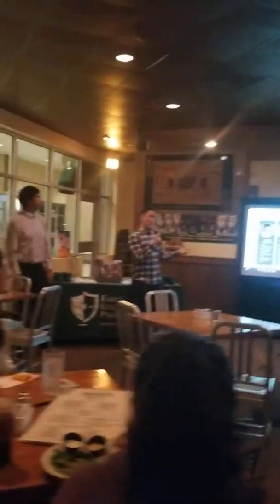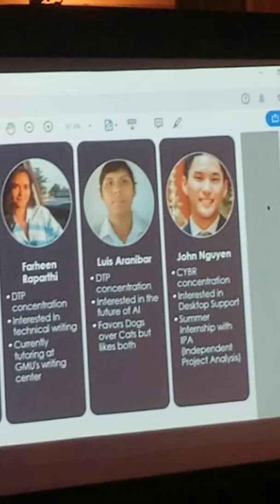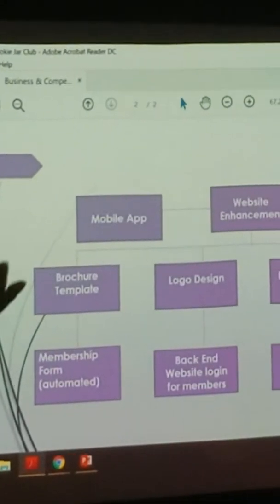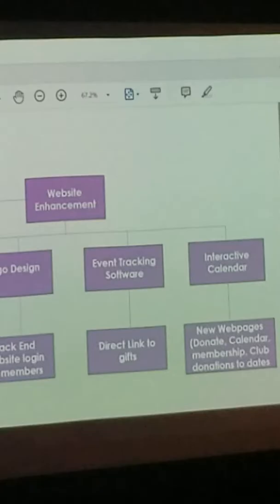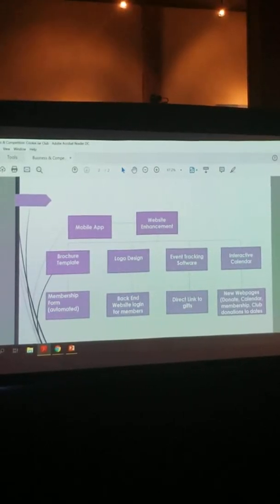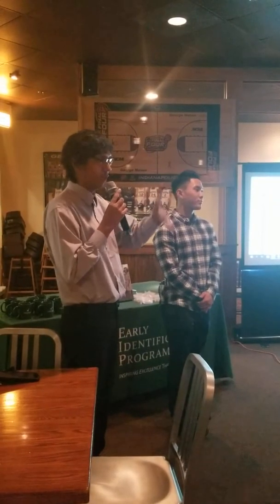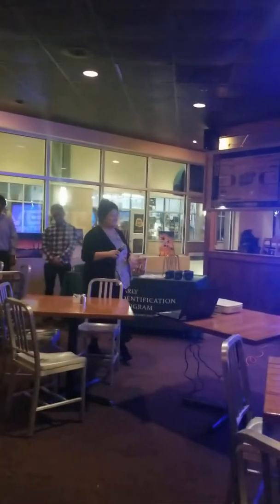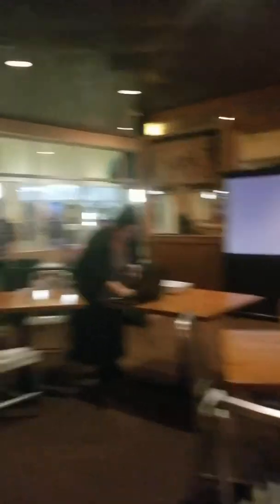CJC/EIP Capstone presentation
LUIS AND JOHN